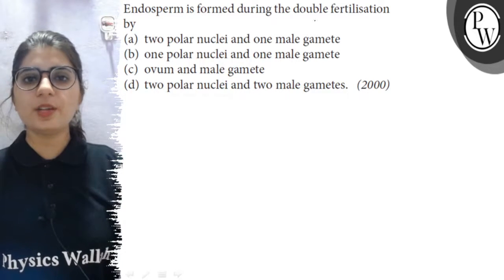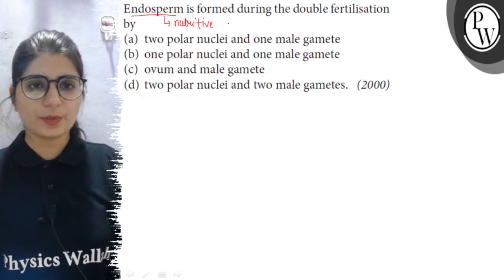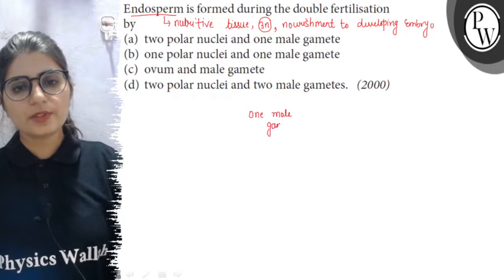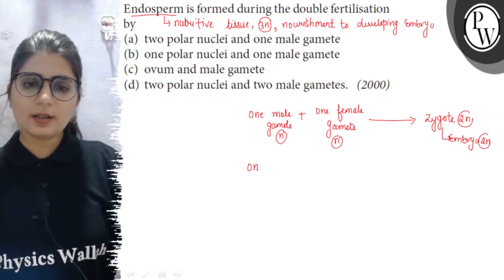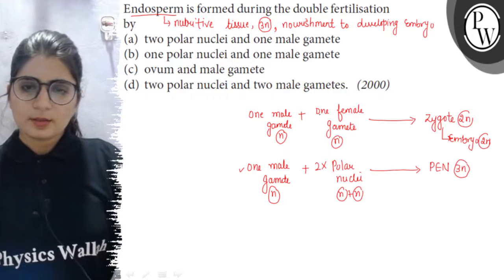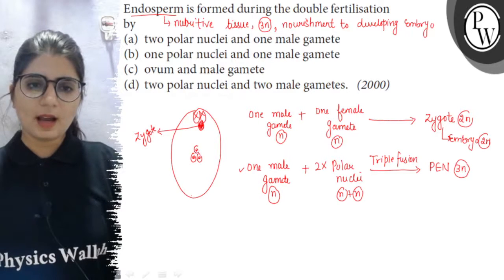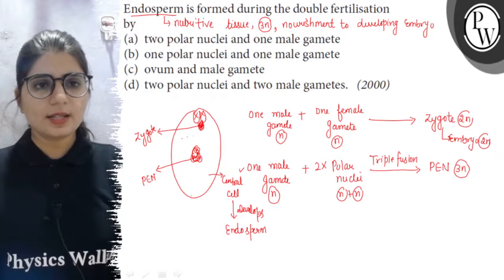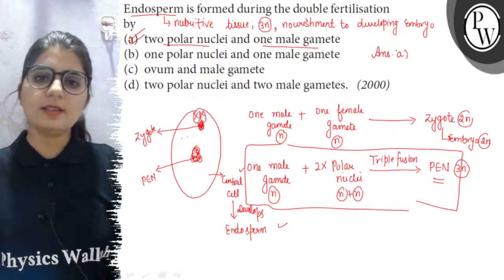Endosperm is formed during the double fertilisation by b̅= (a) two polar nuclei and one male game...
Endosperm is formed during the double fertilisation by
b̅= (a) two polar nuclei and one male gamete
(b) one polar nuclei and one male gamete
(d) two polar nuclei and two male gametes. (2000)
Physics Wallyhen